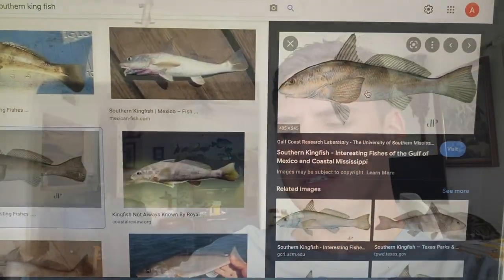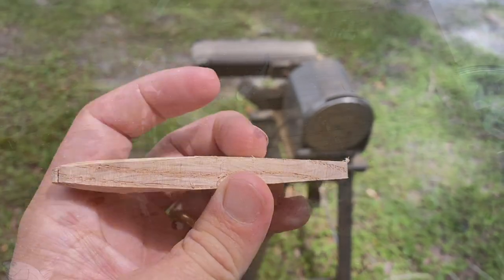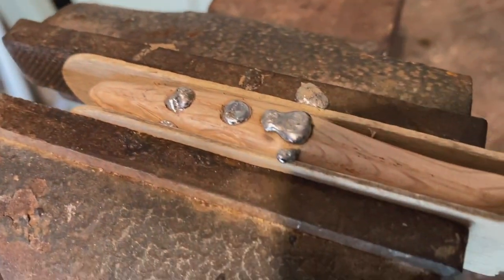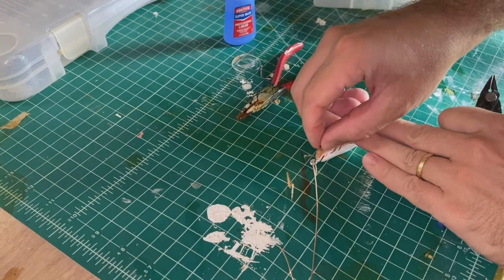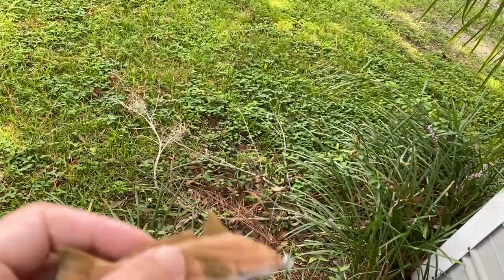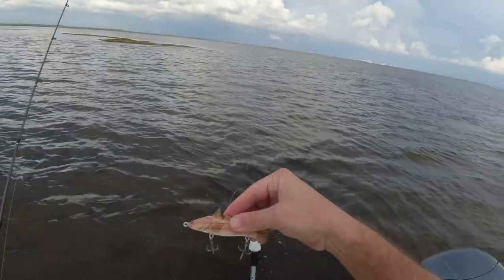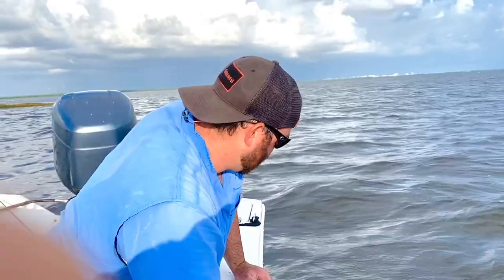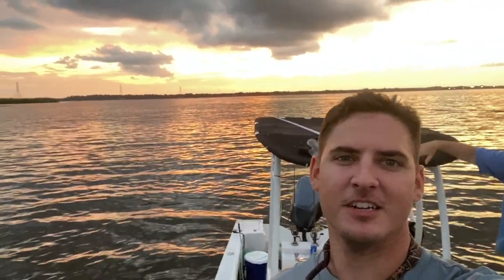Building a Croaker Lure to Fish in The Bay With!!!!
Here is the process I took to make this natural wood, Atlantic kingfish. Aka croaker. Took it fishing in Tampa bay and It did great! Had a wide variety of interest in it and learned a valuable lesson about using the wrong size split rings. Check it out!